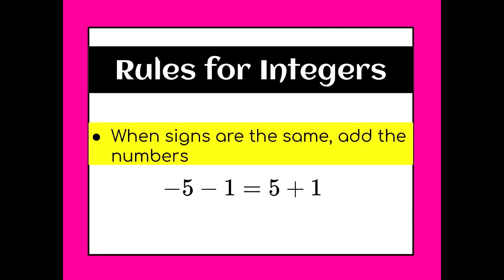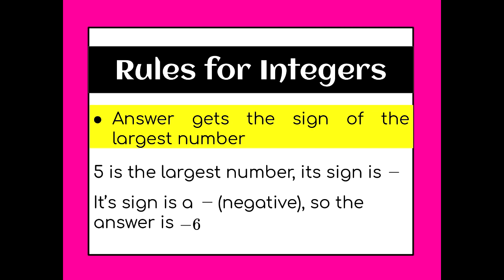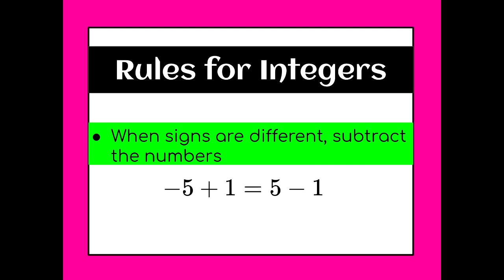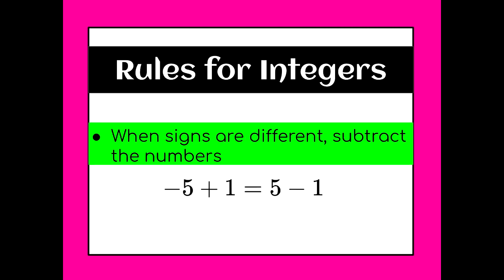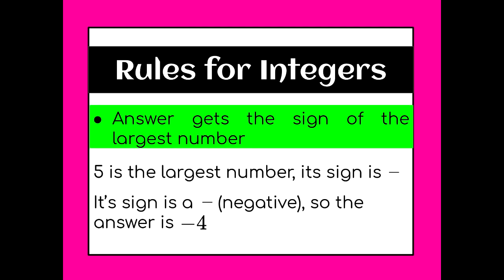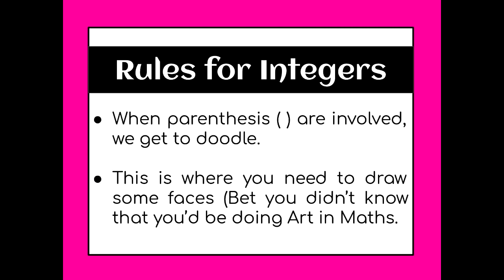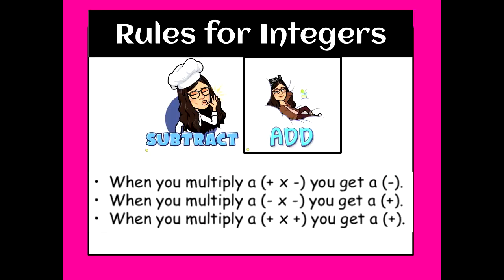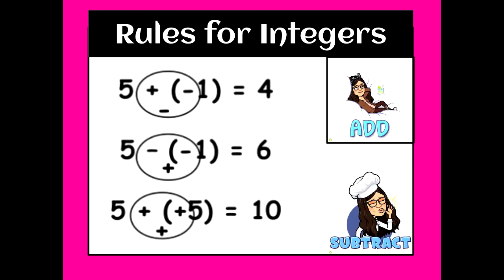Y6 Maths Integers Operations